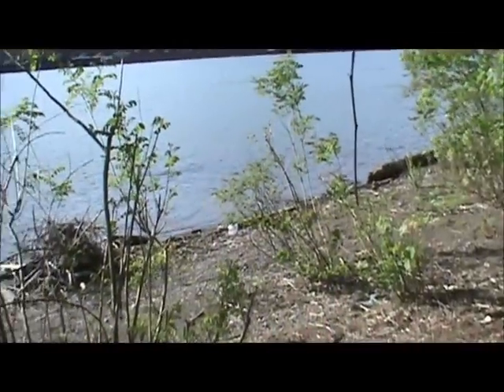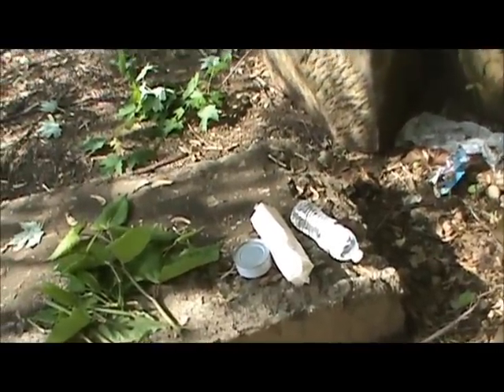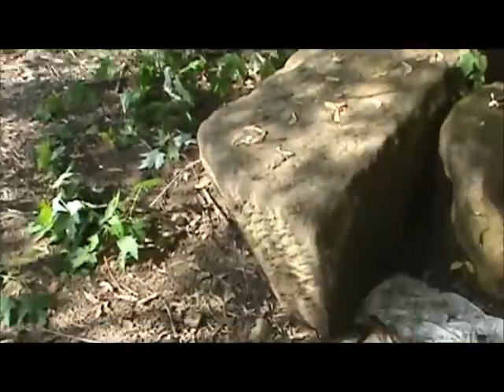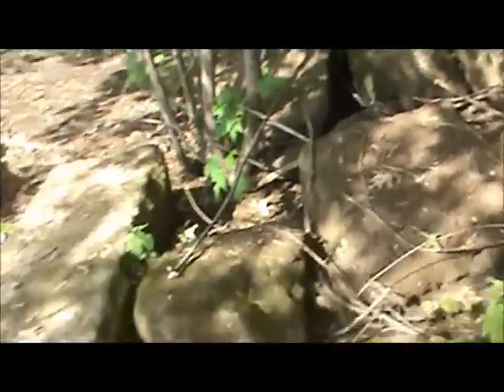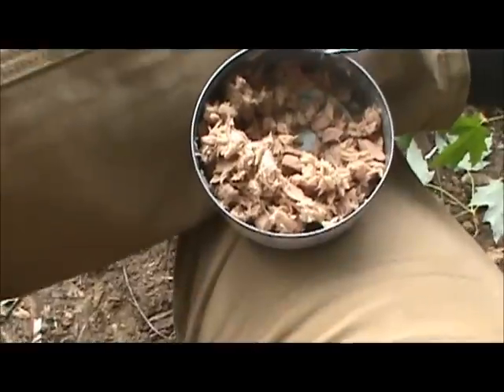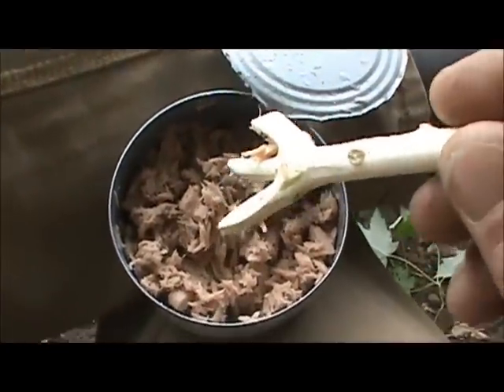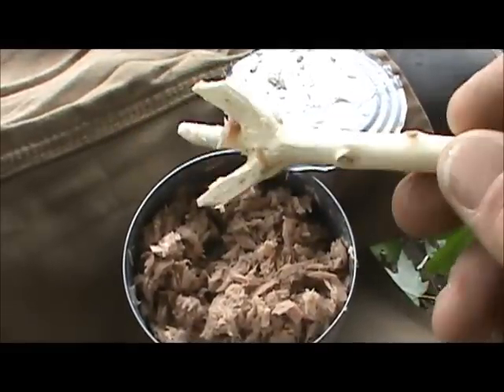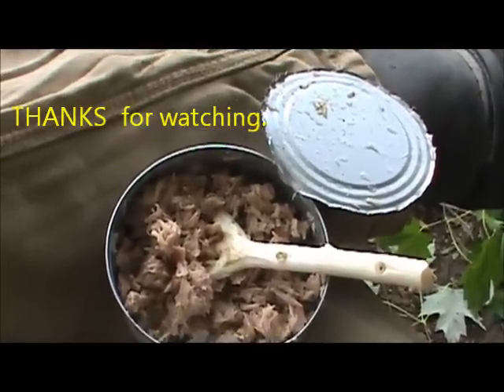BUSHCRAFT FORK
A short video showing what i used as a fork.